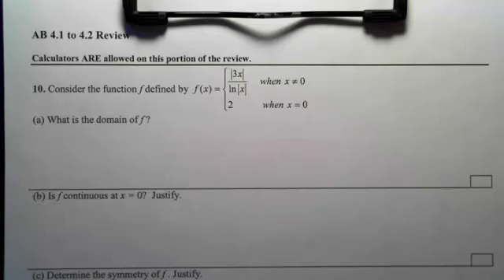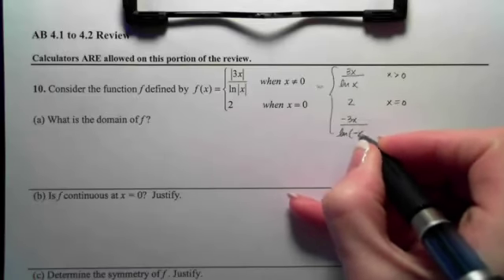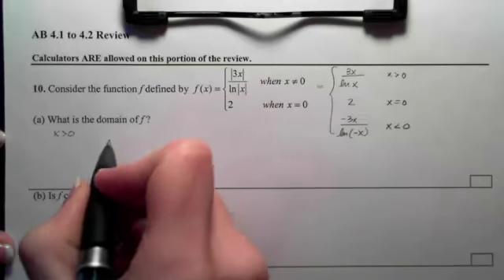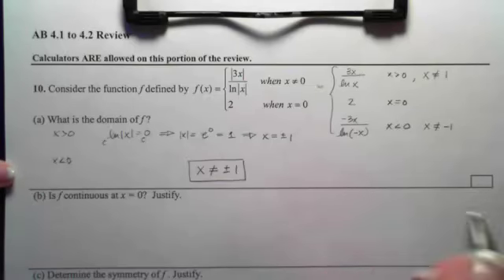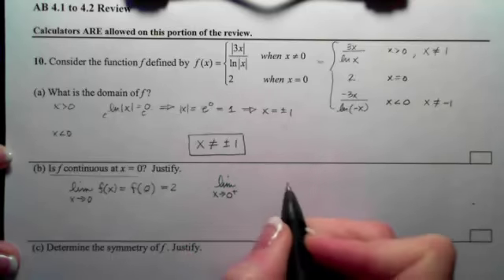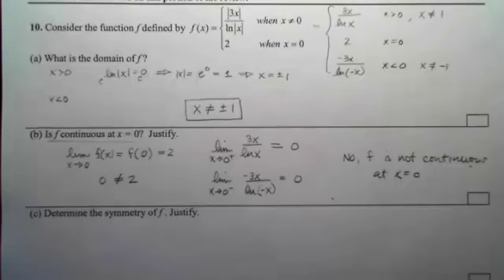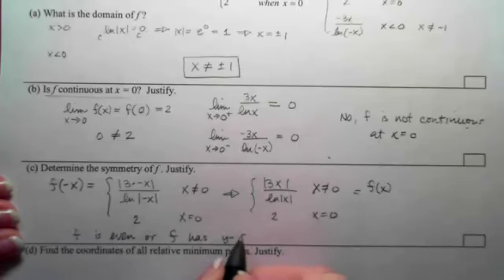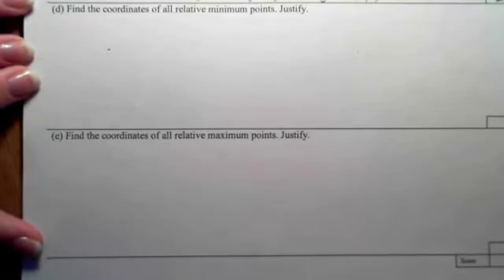4.01_to_4.02_review_#10_a_through_c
4.01_to_4.02_review_#10_a_through_c